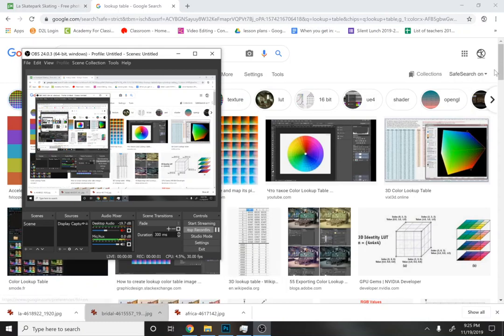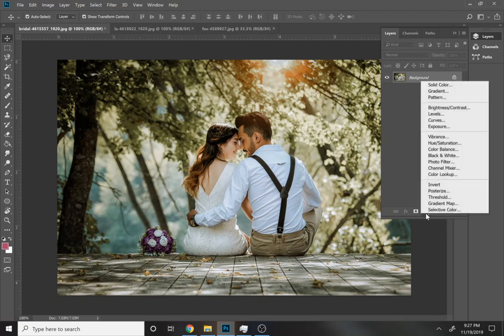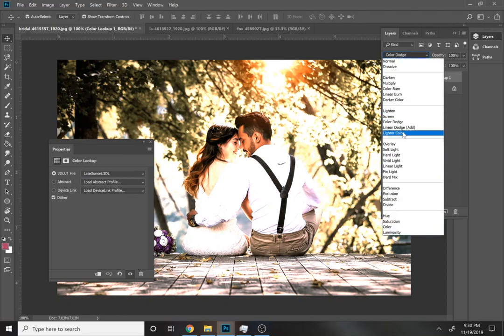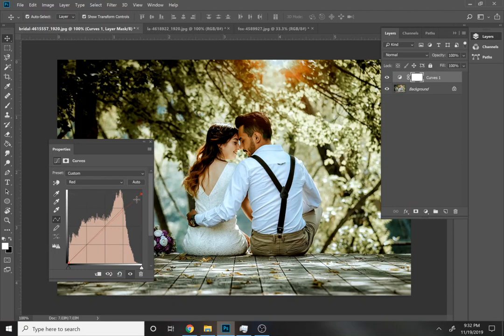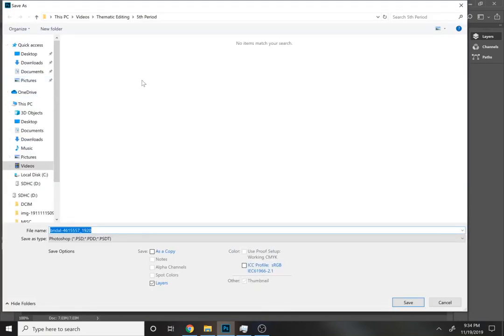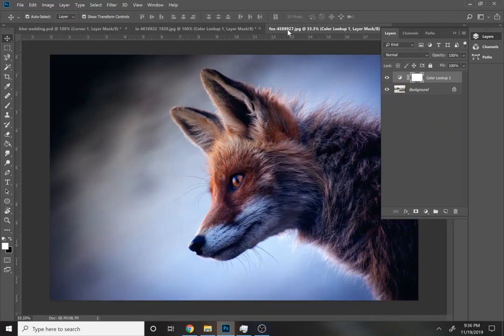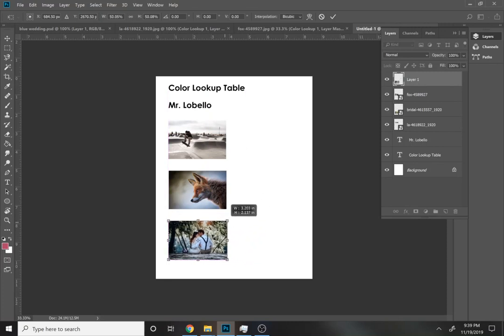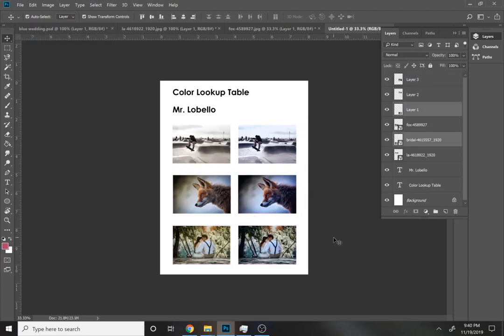Creating and Exporting a Color Lookup Table in Adobe Photoshop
What are color lookup tables? Well, that's actually a good question. This video doesn't purport to tell you the entire answer, but does fill you in on how they affect photos and how you can make your own. It's kind of like gravity. It's not necessary to understand why you fall when you step off a ledge, only THAT you will fall.